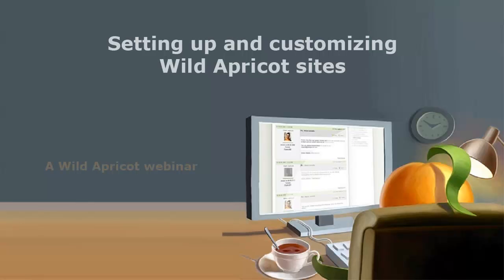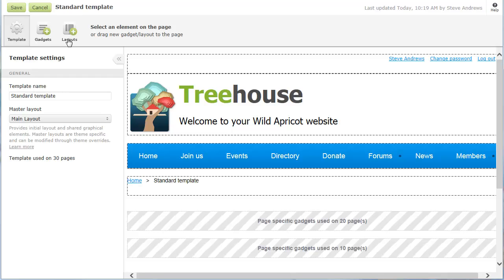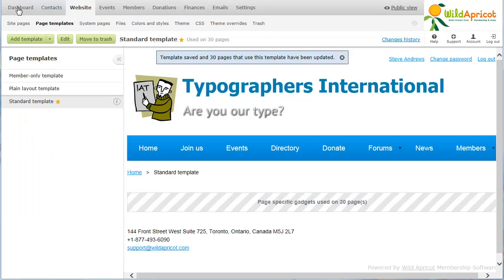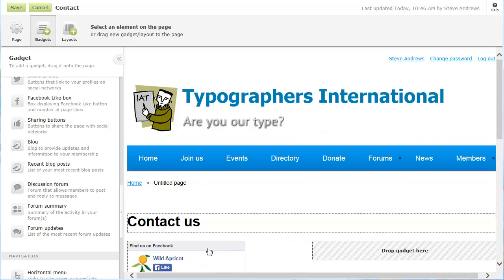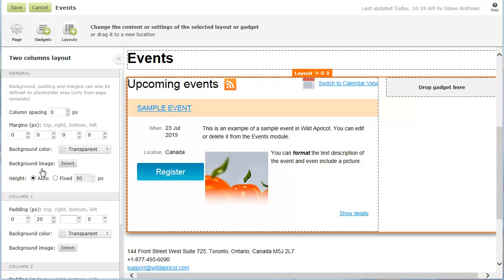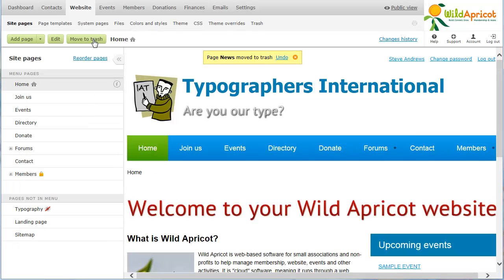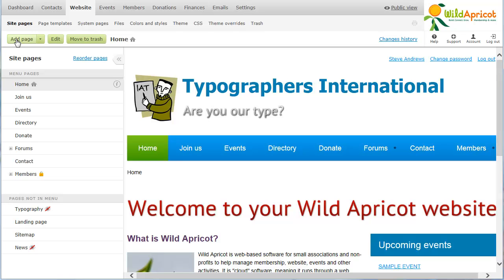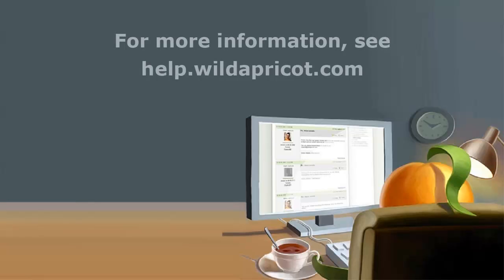Setting up and customizing Wild Apricot sites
Webinar on how to set up and customize a Wild Apricot website